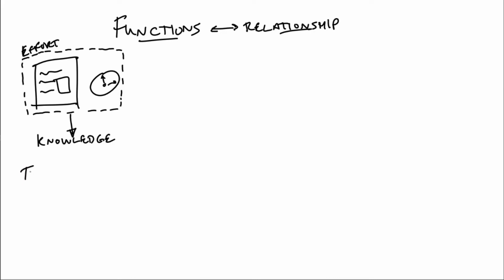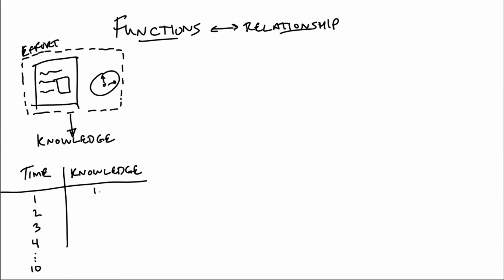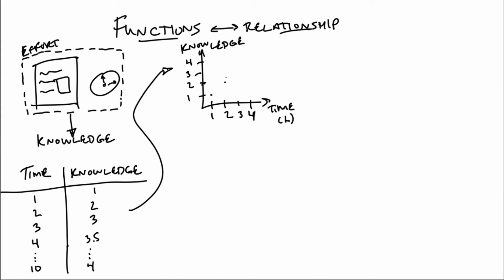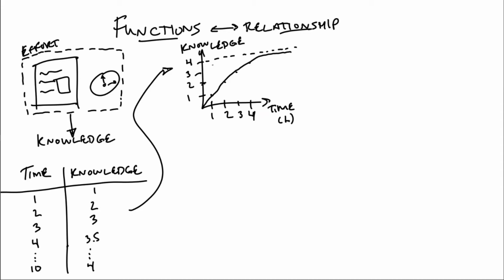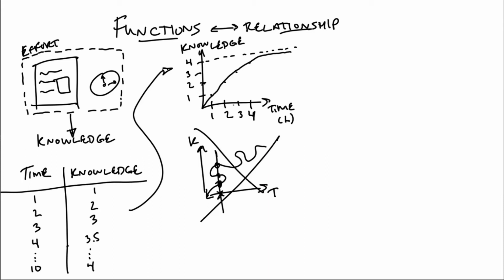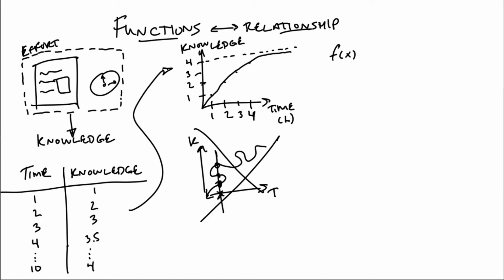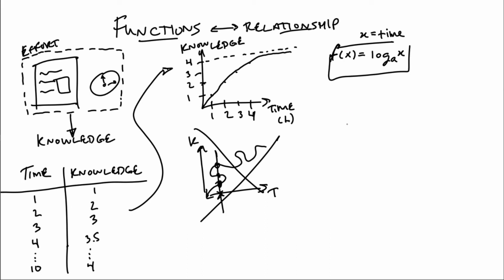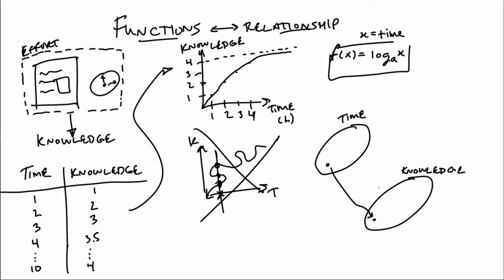Introduction to Functions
This video introduces functions for those new to calculus using an example related to study time efficiency. Topics include an informal definition, the vertical line test, and representations of a function.